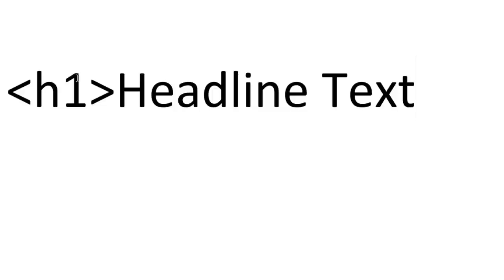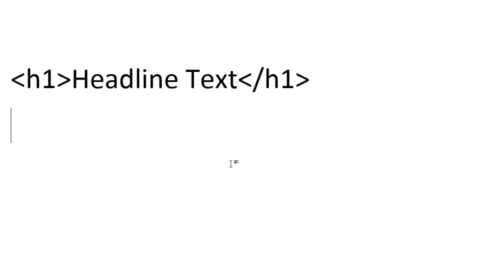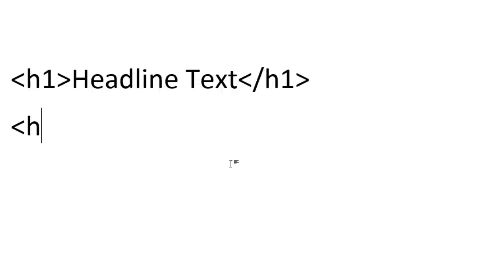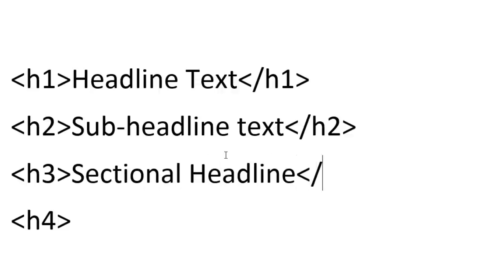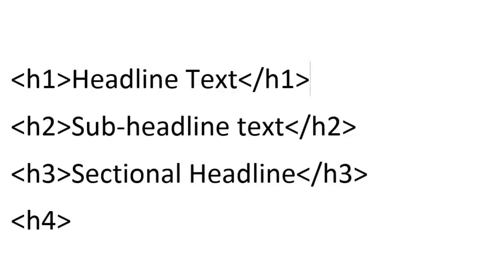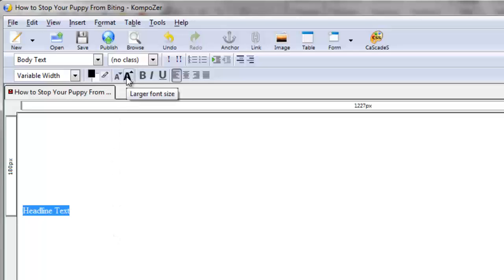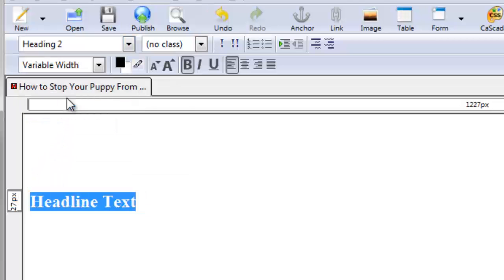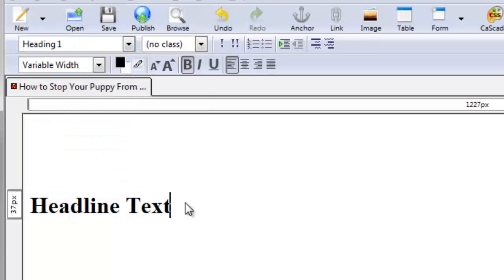Lesson 4 - HTML Headings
In this lesson, you will learn about HTML headings. This lesson 4 of 9 in the series so please be sure to watch the other videos in the series.